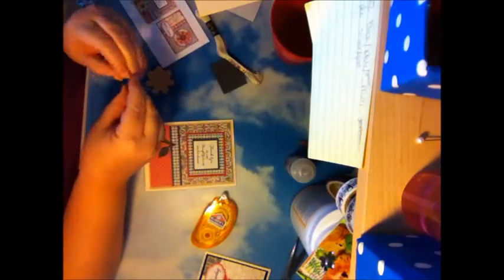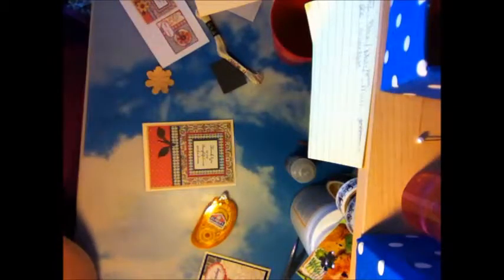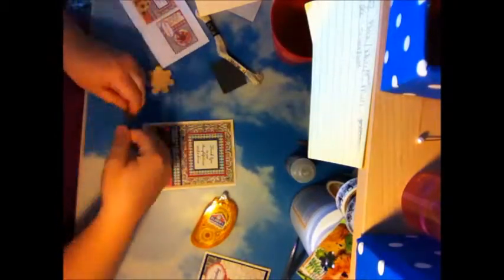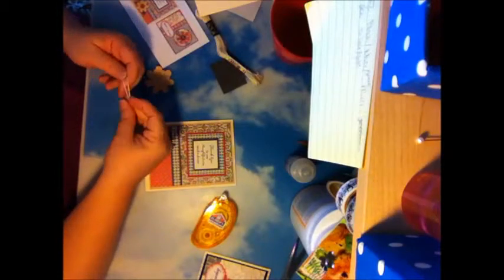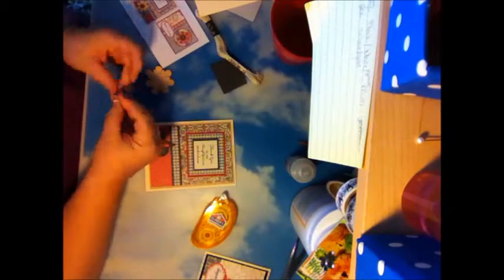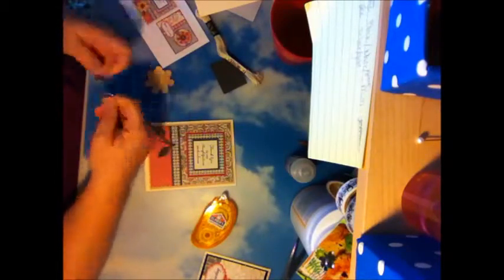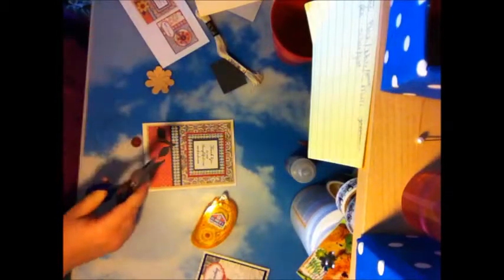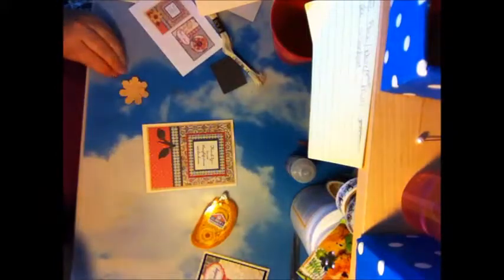Shop Hop Cards 2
Another video of some of the shop hop cards I'm making now.  :)